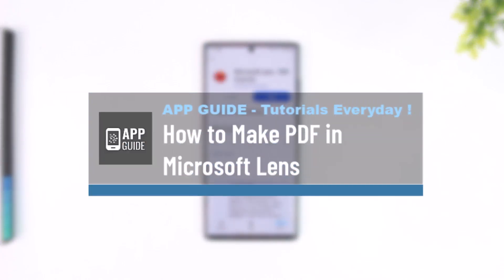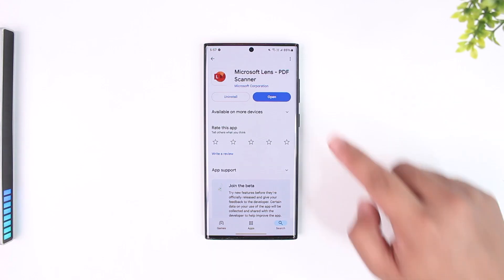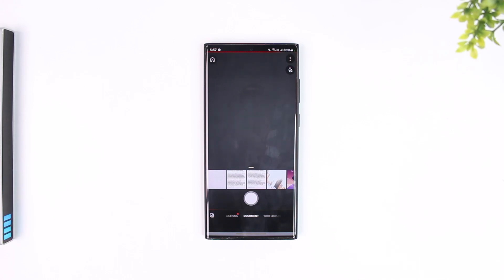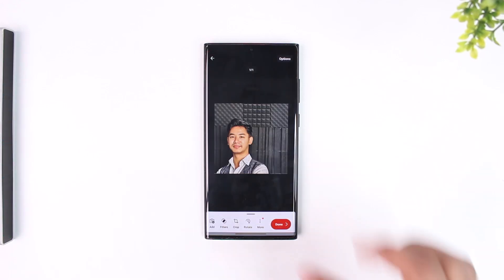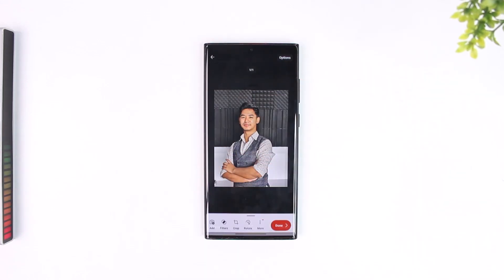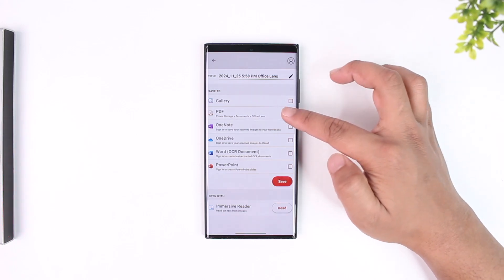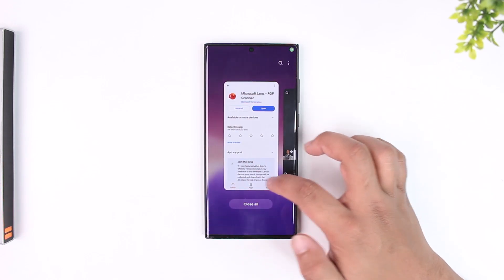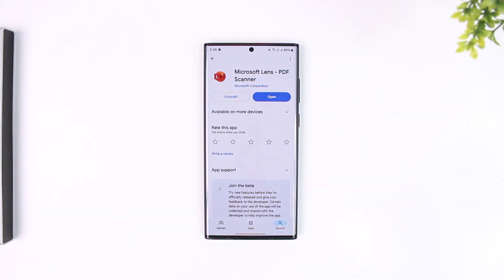How to Make PDF in Microsoft Lens !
Creating a PDF using Microsoft Lens is a simple process. The app allows you to scan documents or photos and save them directly as a PDF. Here’s how to do it:

1. Open the Microsoft Lens app on your device.
2. Select the "Document" option to scan paper documents or photos. Position the document within the camera frame, and the app will detect and highlight the edges automatically.
3. Tap the capture button (red circle) to scan the document. After capturing, you can use the crop tool to adjust the document size if needed.
4. Tap "Confirm" to finalize the scan. You can add more pages by scanning additional documents.
5. Once done, tap the "Done" button. In the save options, select the PDF format (default option) and confirm your choice.
6. Tap "Save" to store the file as a PDF in your chosen location, such as your device gallery, OneDrive, or another directory.

This process ensures that your document is efficiently scanned and saved as a PDF file.

Timestamps:
0:00 Introduction
0:03 Launching Microsoft Lens
0:21 Capturing and Adjusting the Document
0:40 Confirming and Saving as PDF
0:54 Conclusion